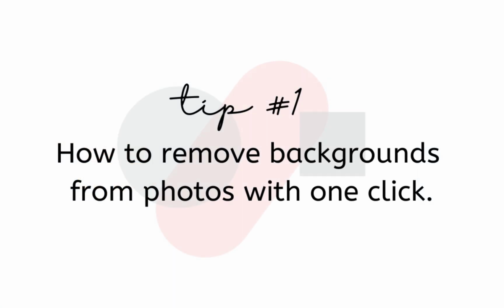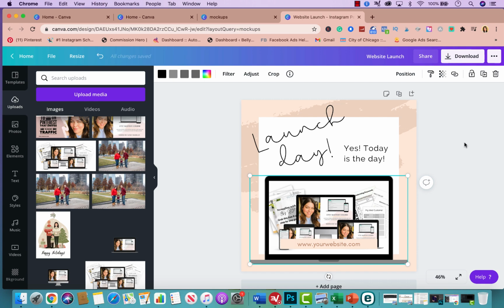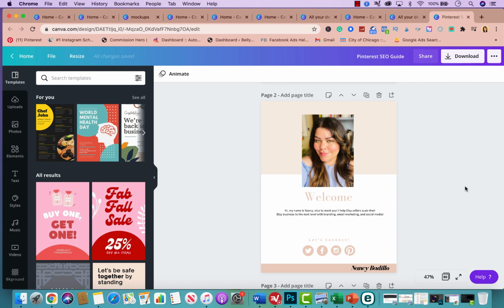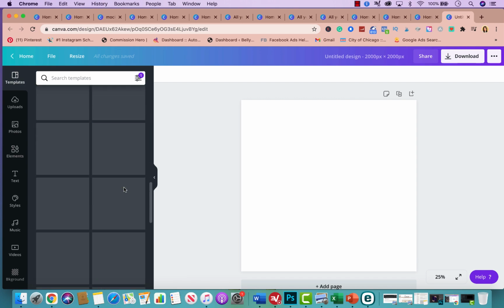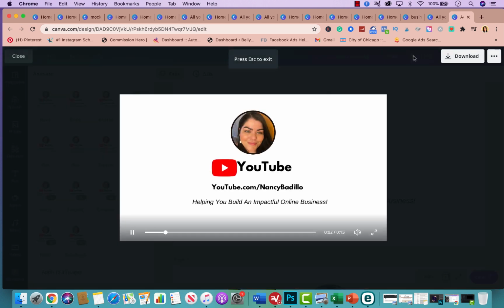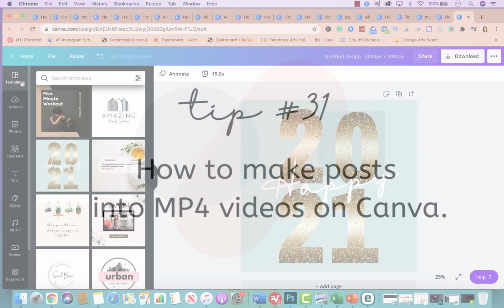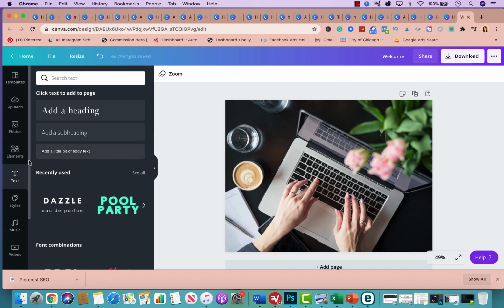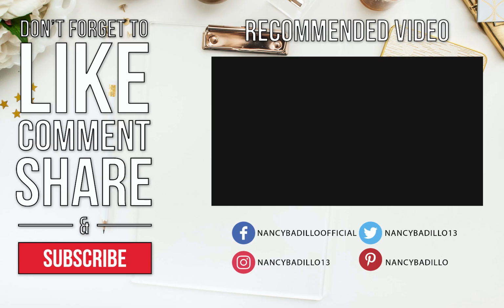45 Canva Tips & Tricks | Canva Tips for Beginners | Tutorial Canva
🔔YouTube Channels 🔔